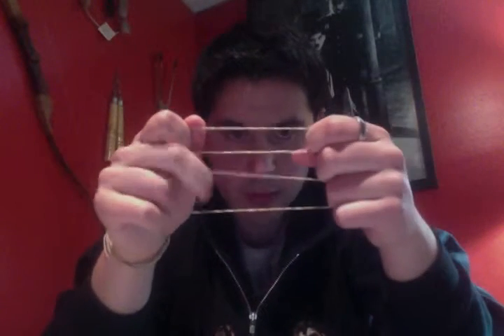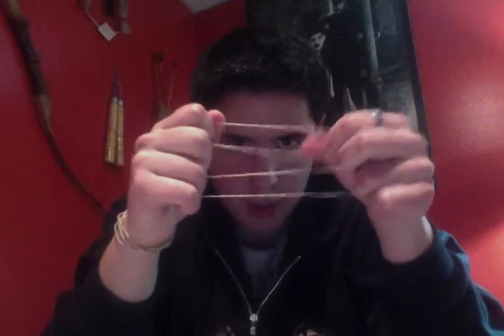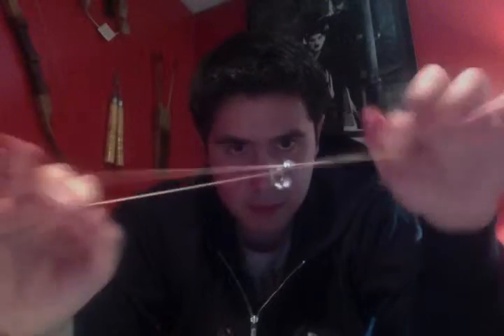Vinchenzo's 365 days of magic: Day 2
This day 2 and I am performing a routine I perform when I do close up magic